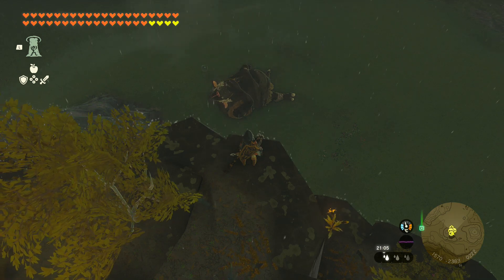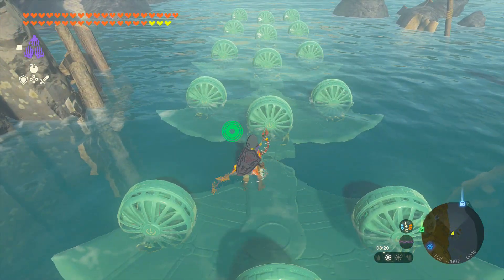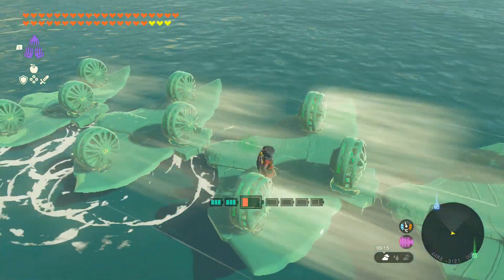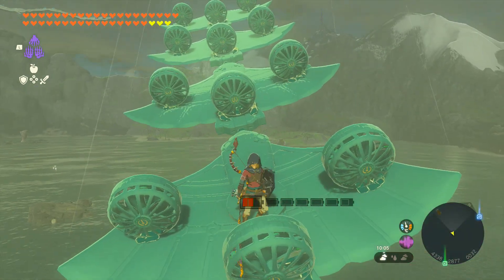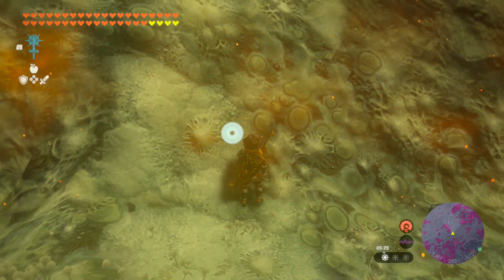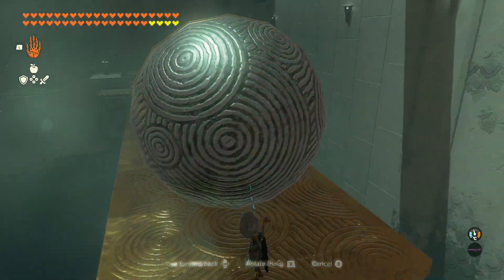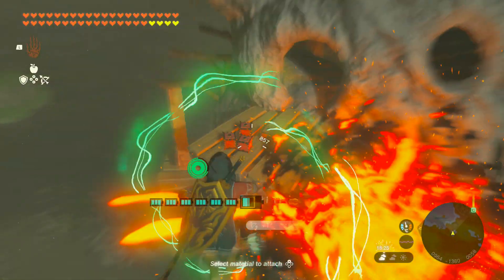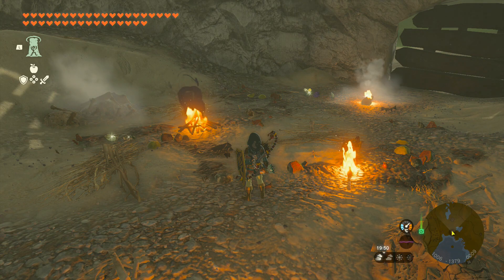5 Fun And Interesting Things To Do On Tears Of The Kingdom!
Here are 5 things I like to do on Tears of the Kingdom. This is intended for fun more than anything and as things to do if you want to take a break from the story and just try things out

Tears of the Kingdom is a very "open" game so to speak, so you can often do whatever you feel like doing. Trying things out that you are probably not supposed to be doing is often really enjoyable as well

Hope you find this video interesting. I have completed the main story of the game but not all the side quests yet. Feel free to post your own ideas for things to try as well in the comments